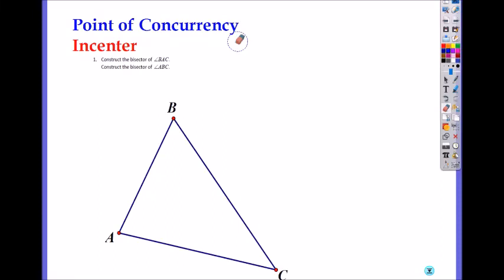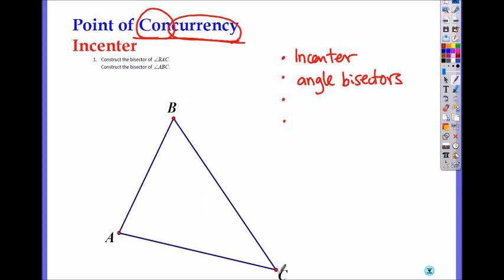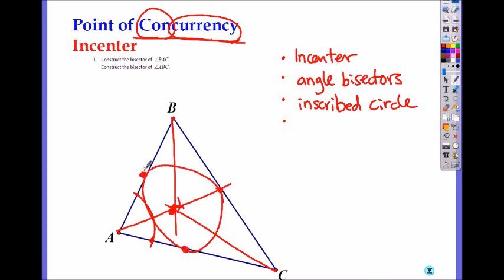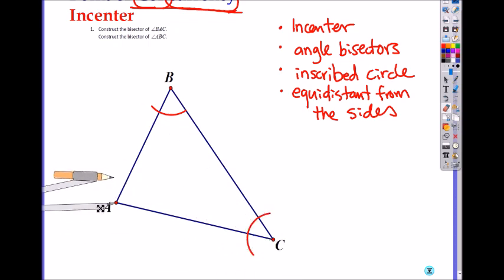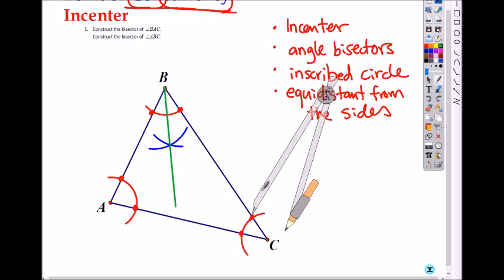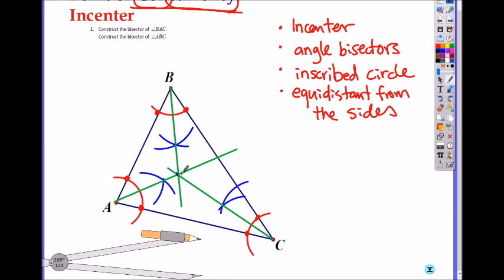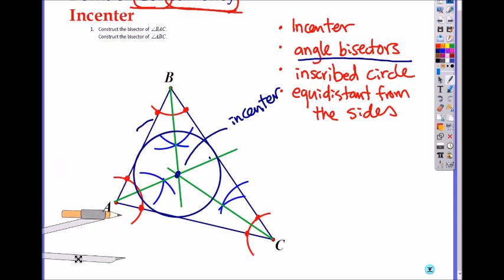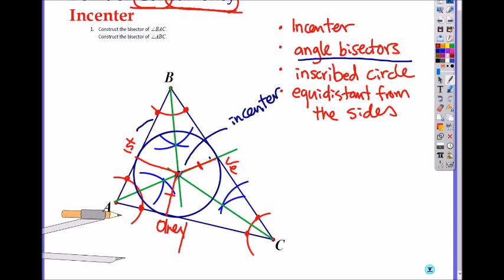Point of Concurrency: Incenter- Inscribed Circle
How to construct the incenter and inscribed circle using angle bisectors. the incenter is equidistant from all three sides.